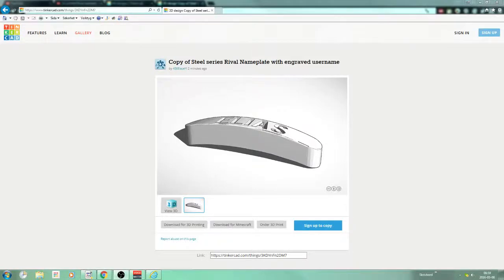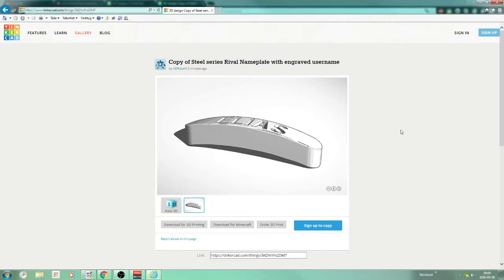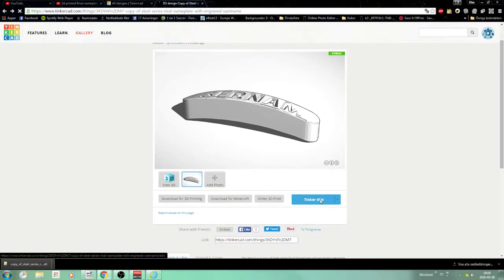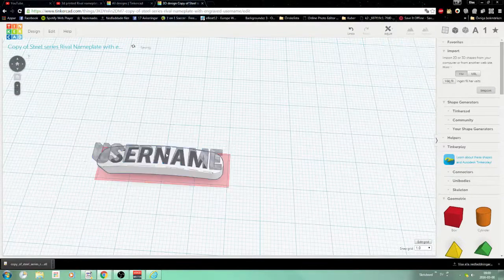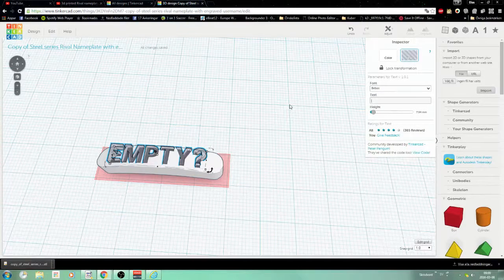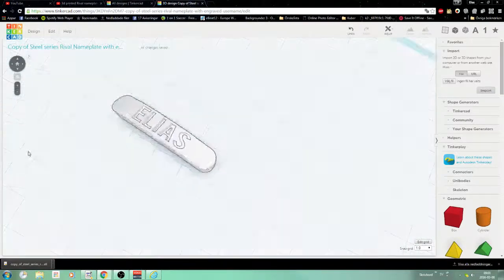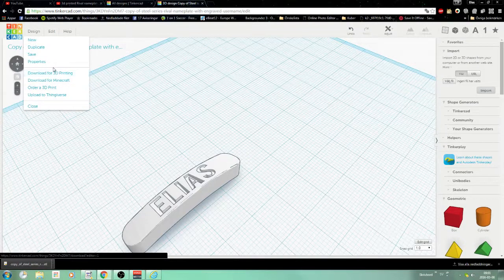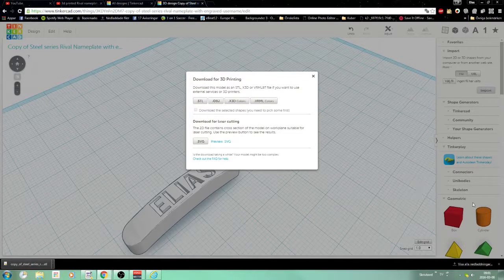How to change the text on a 3d printed Rival nameplate!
I show how to change the text on your Rival Namnplate.